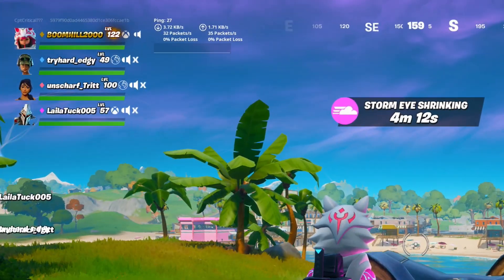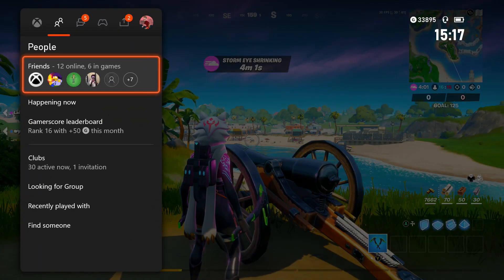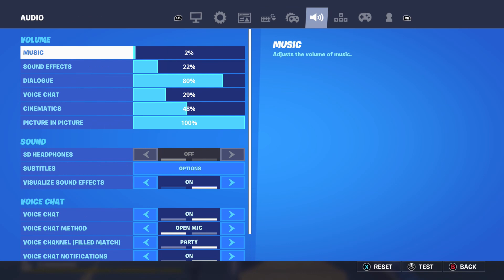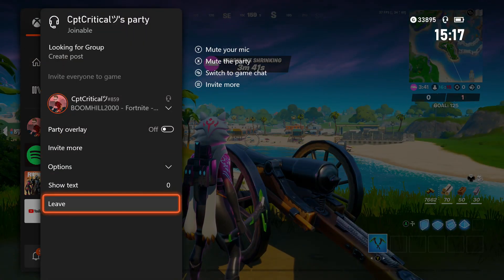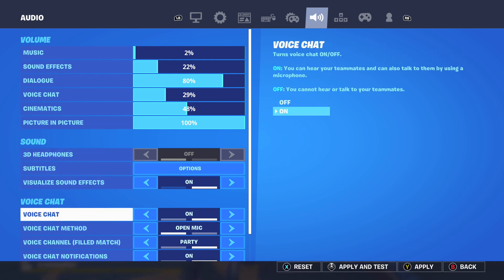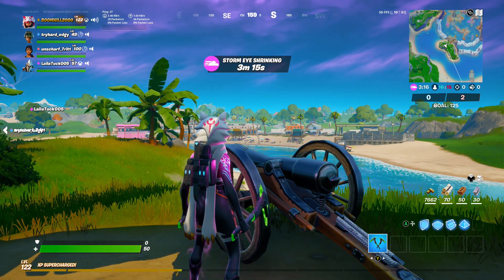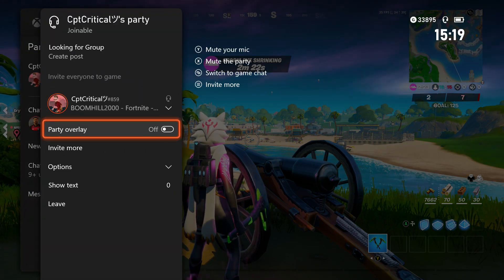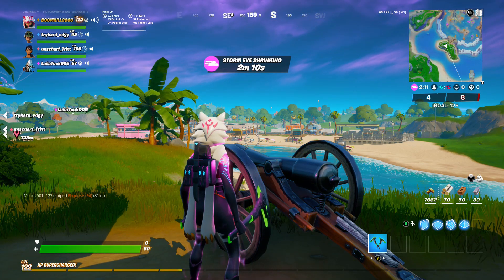New How To Fix Fortnite Game Chat Not Working FIX 2021 *SEASON 5* (Fortnite Voice Chat Not Working)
Fortnite Voice Chat Not Working! XBOX/PS4 2020 (HOW TO FIX VOICE CHAT FORTNITE), Real Voice Chat Fix not like the other videos, I know this will work every time, Will Make A version for How to fix fortnite voice chat on PS4 Soon.